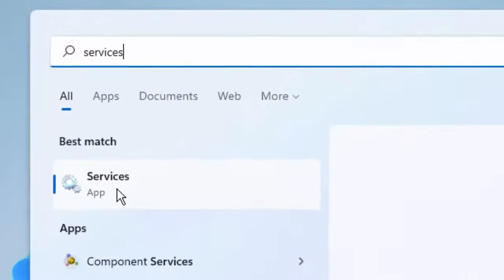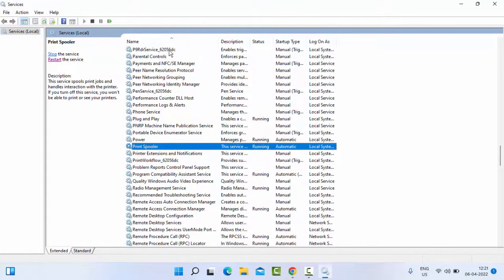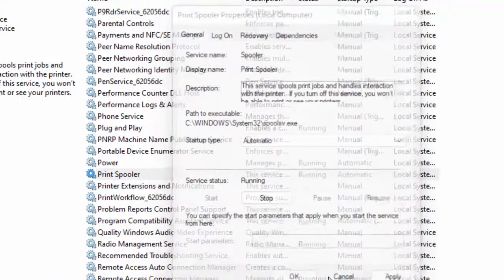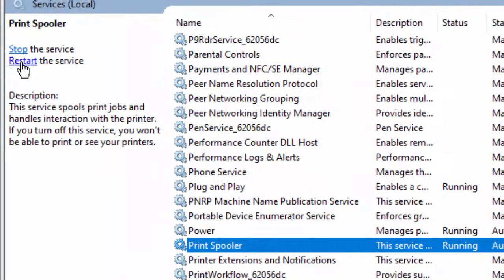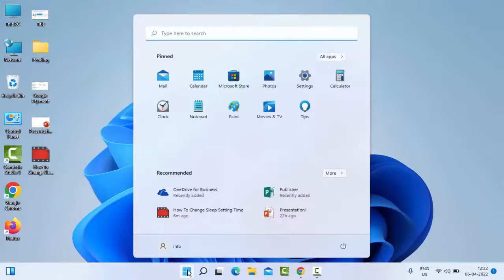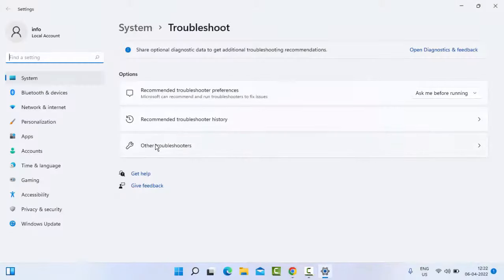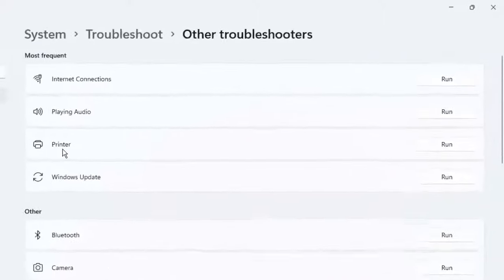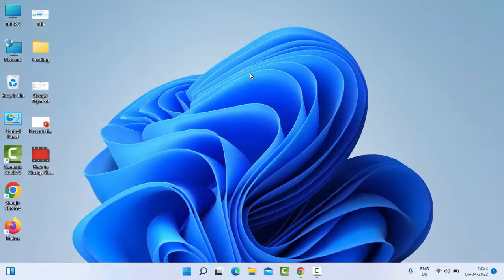Printer Icon Not Showing In Devices & Printers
In this tutorial i will show you, Printer Icon Not Showing In Devices And Printers.